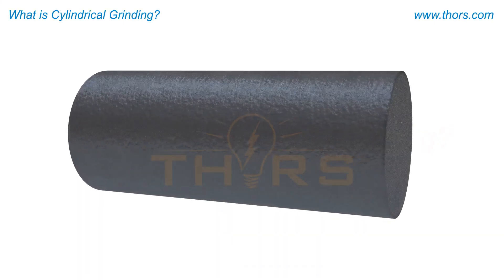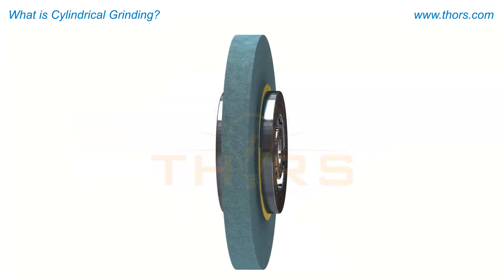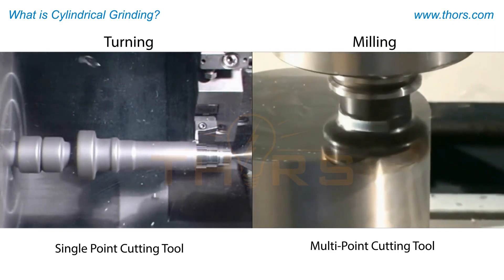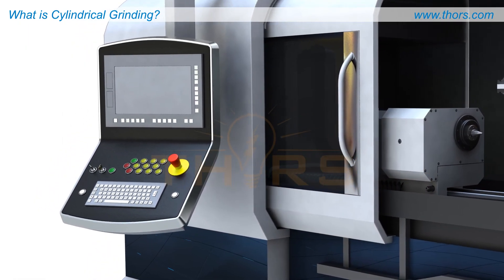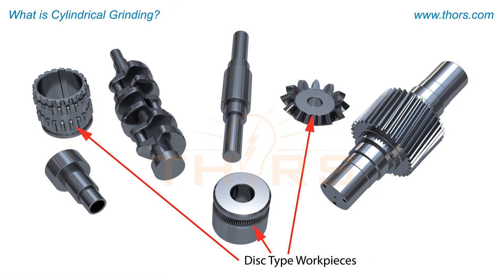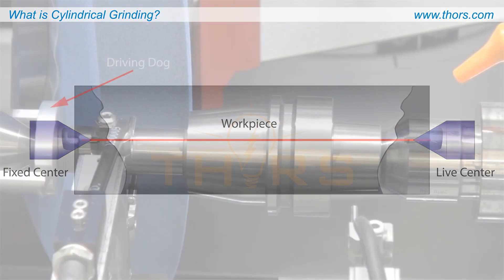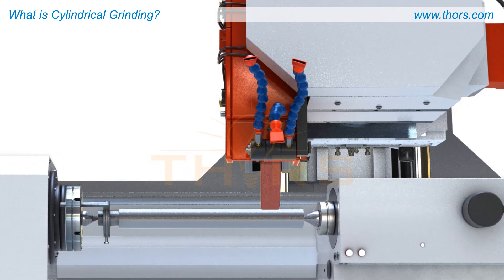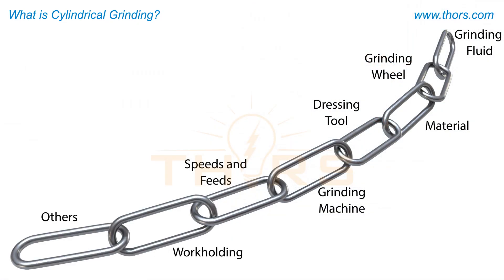What is Cylindrical Grinding? || THORS Cylindrical Grinding Fundamentals Course Preview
What is cylindrical grinding? Find out in this preview for the Machining: Cylindrical Grinding Fundamentals course from THORS eLearning Solutions.

Machining: Cylindrical Grinding Fundamentals | Course Learning Objectives
1. Recognize key grinding wheel terminology related to abrasive grains, bonding material, and wheel specification.
2. Demonstrate the ability to evaluate a wheel for cracks and, if approved for use, proceed with balancing the wheel to properly align the flange assembly.
3. Recognize the different types of dressing tools used to re-sharpen or profile an abrasive wheel.
4. Identify and know the function of common workholding devices.
5. Explain the importance of coolant in precision cylindrical grinding.
6. Compare and contrast various OD and ID grinding operations.